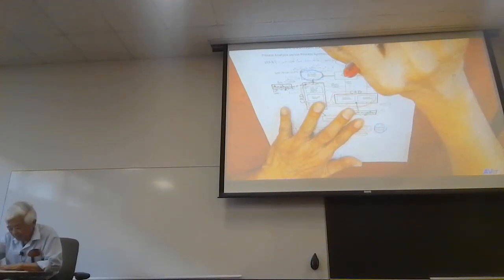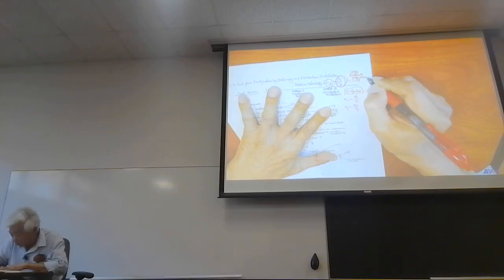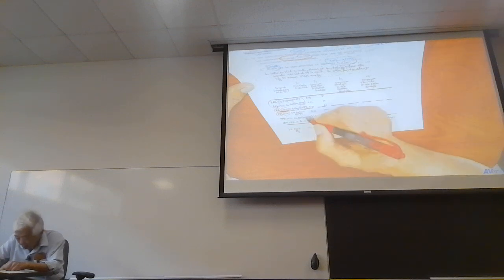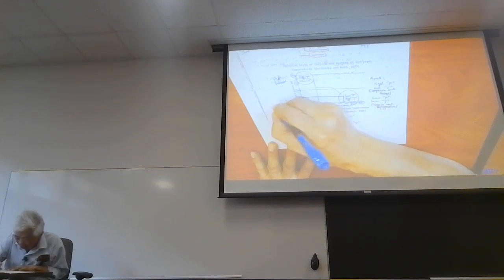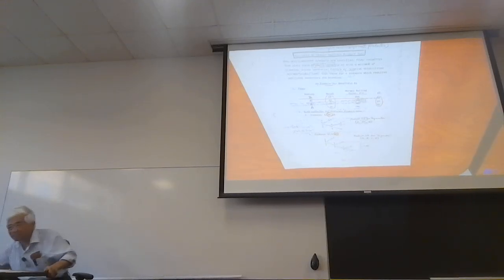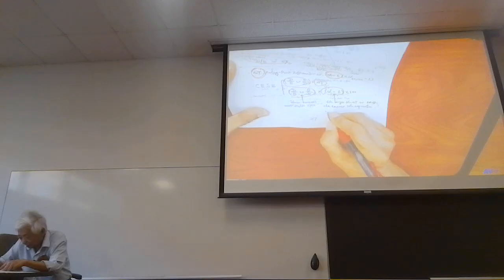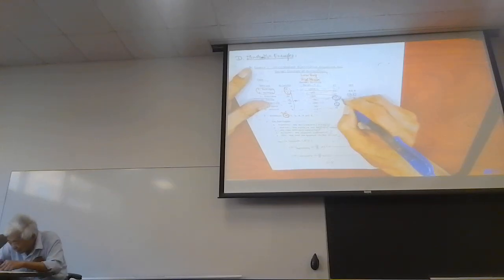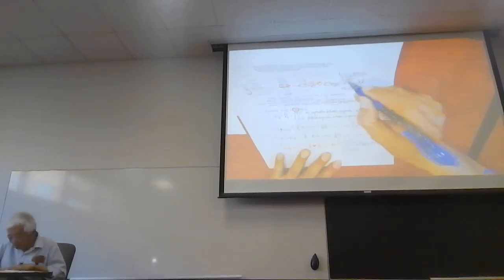8/29/2025 Senior Design Lecture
Heuristics of multicomponent separations